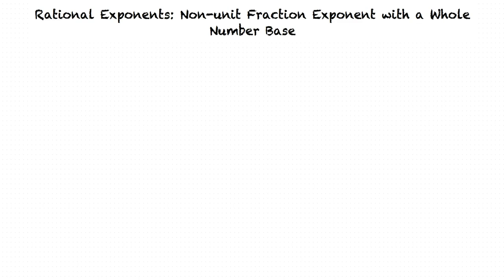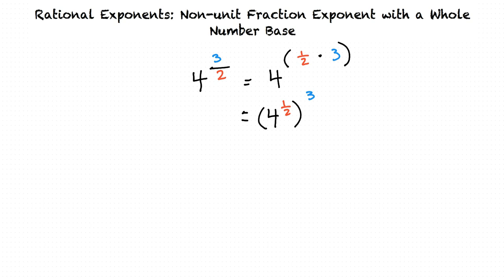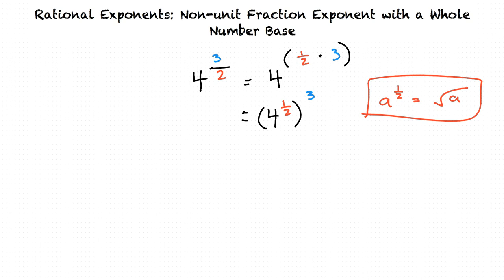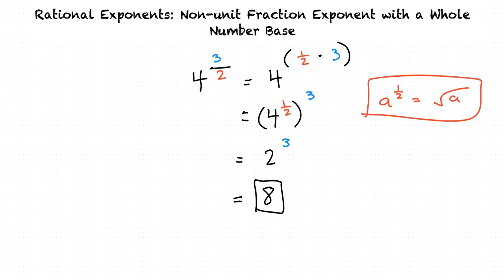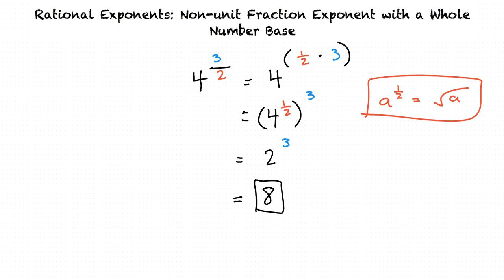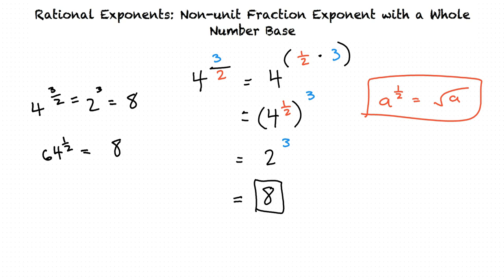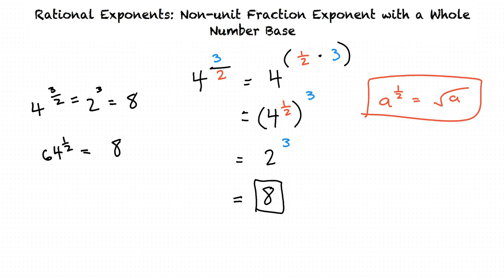Topic: Rational Exponents: Non-unit Fraction Exponent with a Whole Number Base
This is a topic level video of Rational Exponents: Non-unit Fraction Exponent with a Whole Number Base for ASU.

Join us!